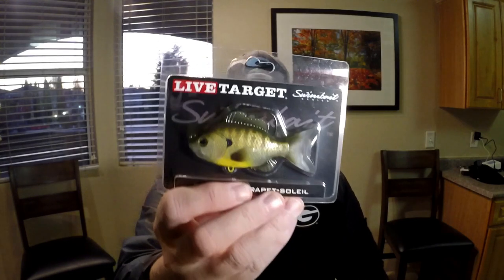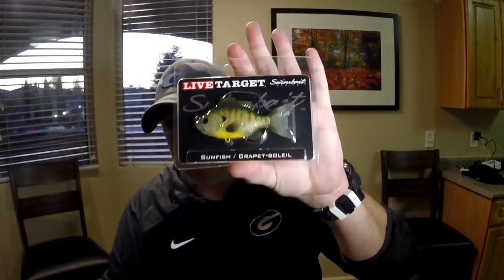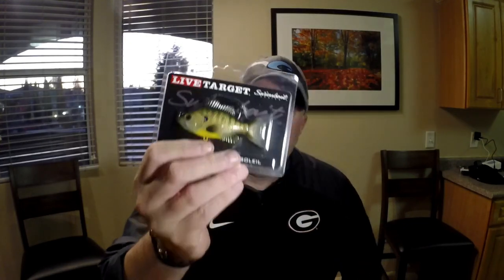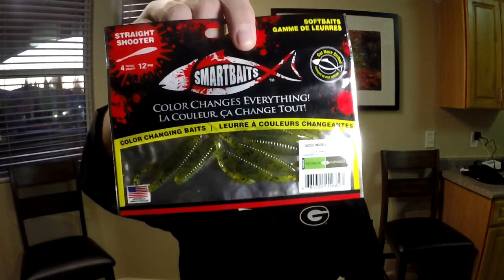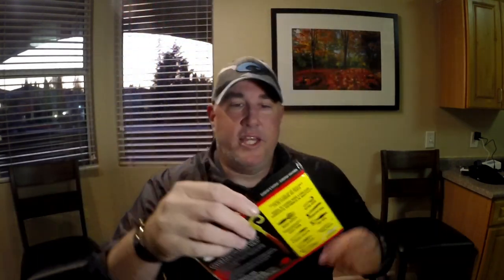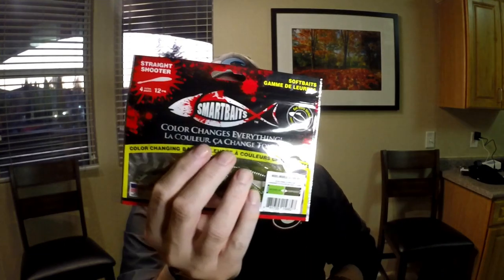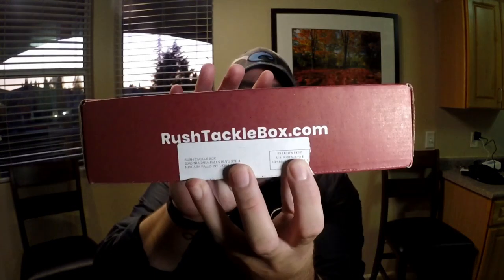RUSH TACKLE BOX NOVEMBER 2019 - This was a total surprise!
RUSH TACKLE BOX - This was a total surprise!
NOVEMBER 2019

Just another subscription box. Same brand baits as all the rest. I will give them credit as for timing. I will be headed up to Shasta this weekend and Lake Britton with OutWestWithChris, and some of these baits might work.

Make sure to check out - If you really want to go nuts my episode is # 29

Kayaks : Feelfree Lure 11.5 & Wilderness Systems Radar 135
Fish Finder: Lowrance Hook2 5in & Lowrance ti7
Rods & Reels: 13 Fishing Omen’s & Concept A’s
Camera: GoPro